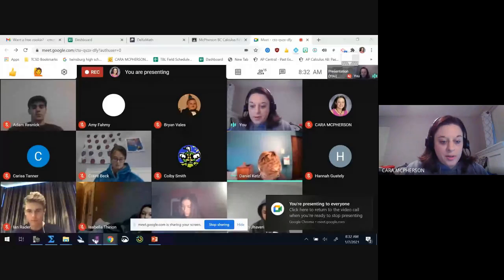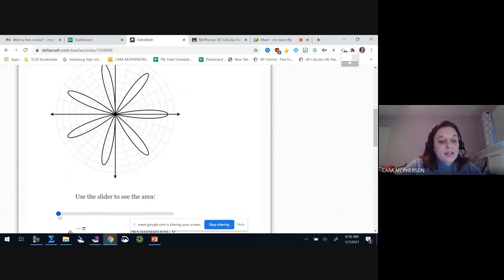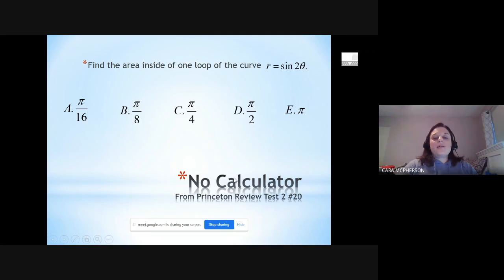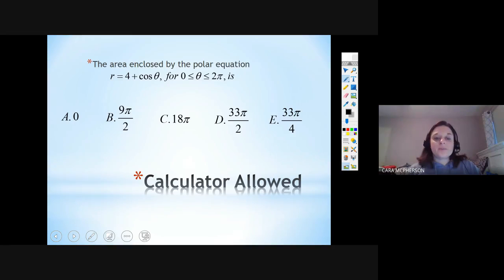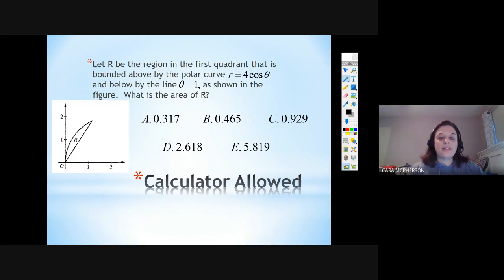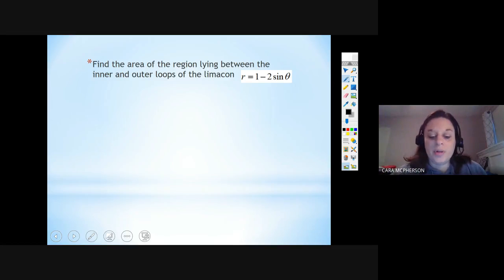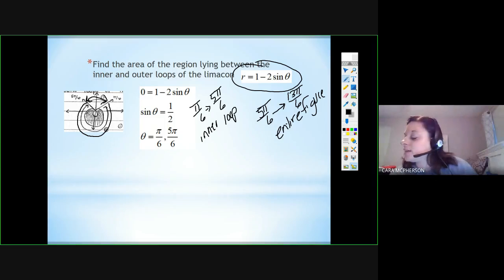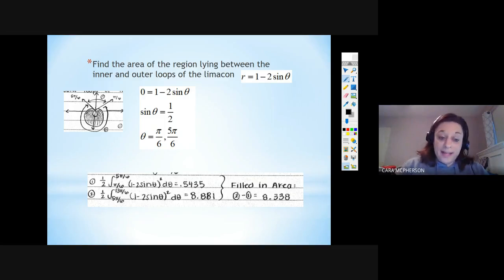Polar Area with 1 curve: Class Recording